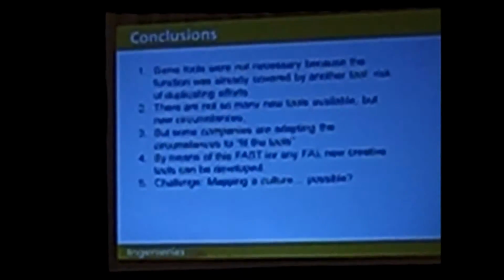Short Excerpt of Javier's presentation on "The Functions of Lean" (Detroit 2009)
Del Baúl de los Recuerdos, acabo de encontrar este pequeño video de cuando me tocó hacer esta Ponencia en Detroit.

Presentación de la ponencia "Deducting Lean Manufacturing: Decoding the Lean Manufacturing Genome by Means of Function Analysis".